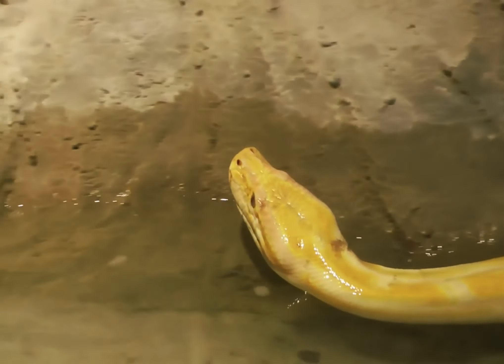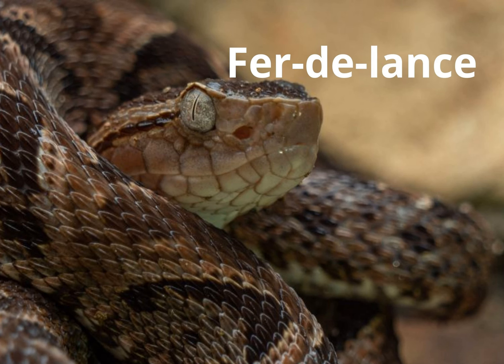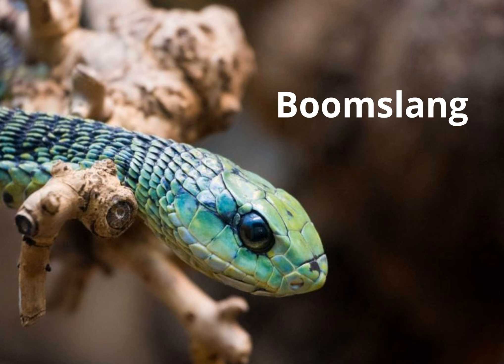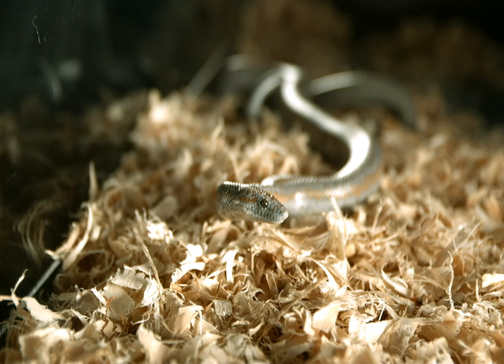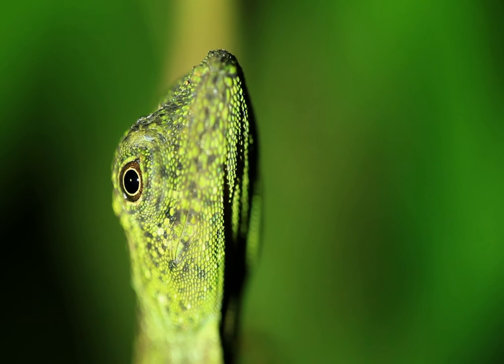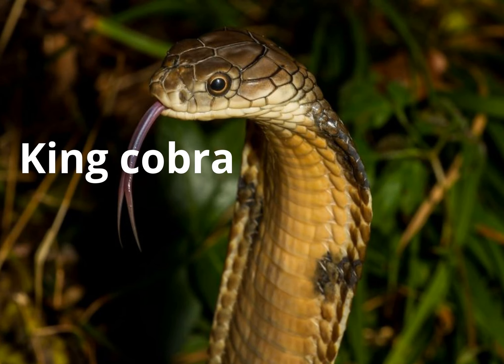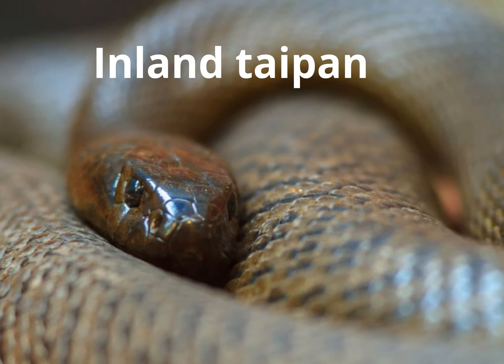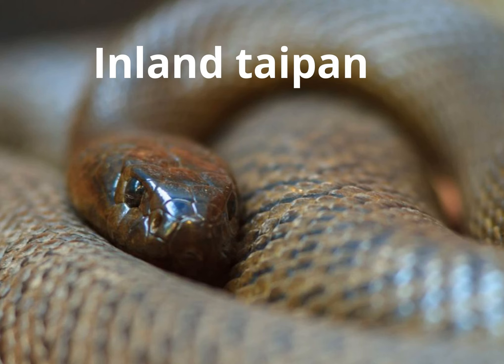Most Dangerous Snakes in the world/in Tamil/Revin life style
kindly click/copy the below link for the purchase of our products and get 10% cash back offer directly to your UPI ID.

Send the screen shot of order

Our video shows
1. Garments
2.Gardening
3.Tamil short stories
4. out door shoot
5.vlog
6.Nature places allover India
7. Food Receipe.